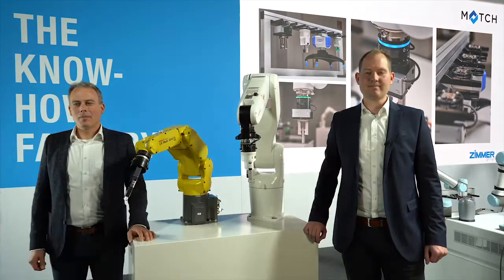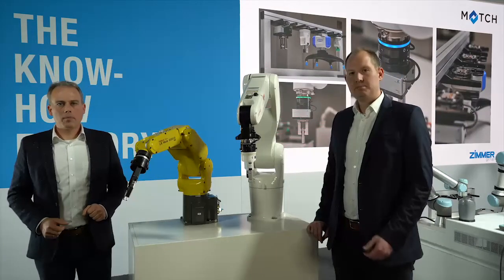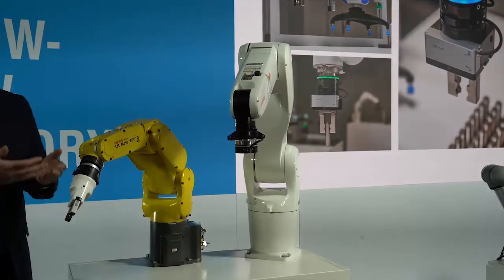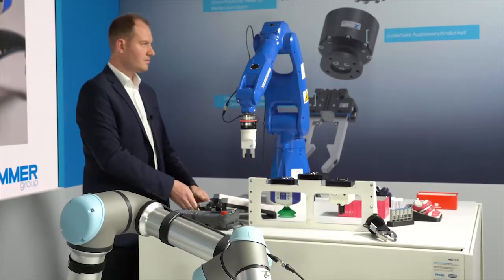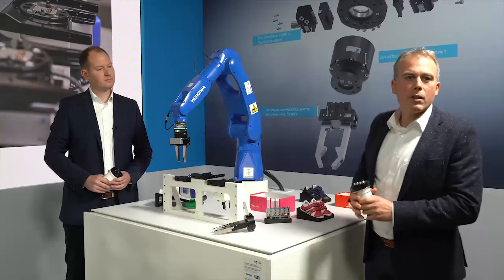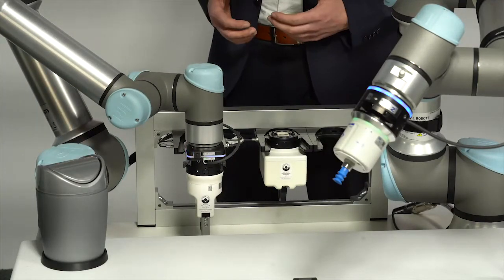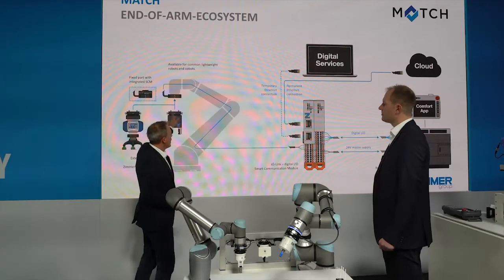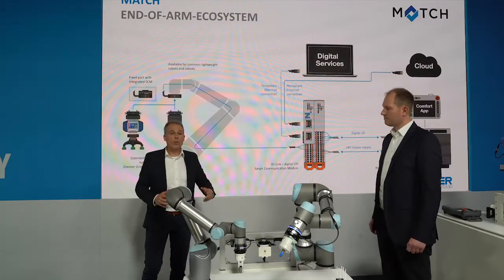INTERVIEW WITH OUR EXPERTS! MATCH - END-OF-ARM-ECOSYSTEM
Learn all about the new MATCH End-of-Arm Ecosystem and its benefits in the talk of our colleagues @Tobias Hikade and @Kai Kohler